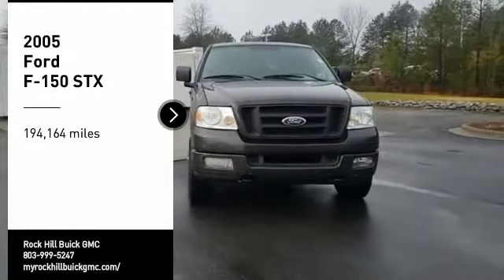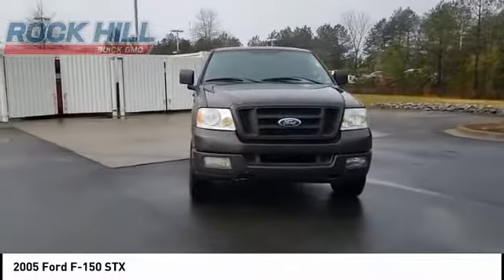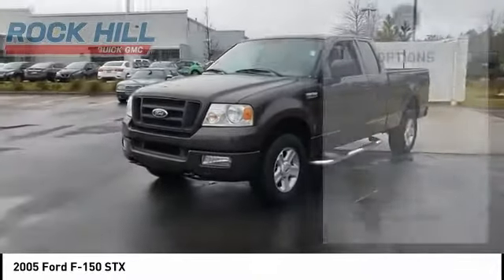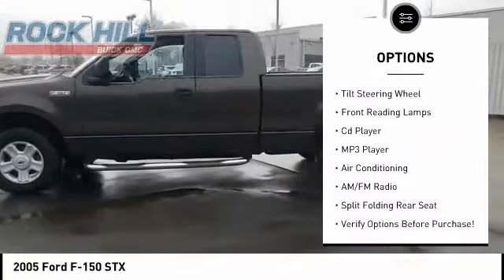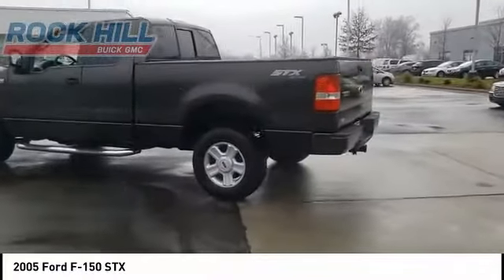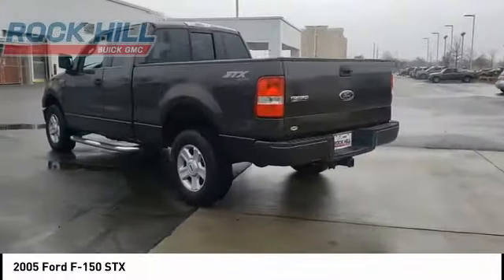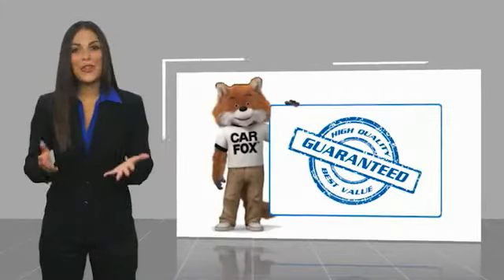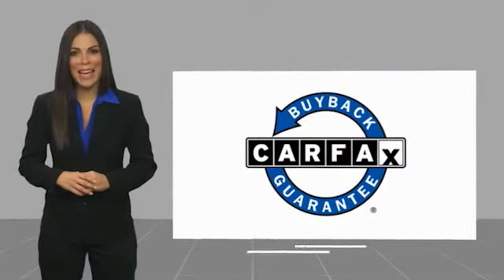2005 Ford F-150 297768C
2005 Ford F-150 STX